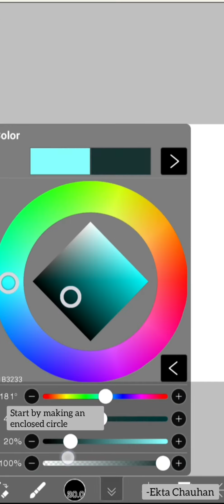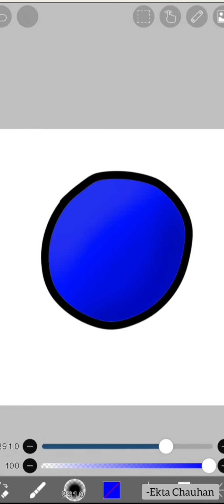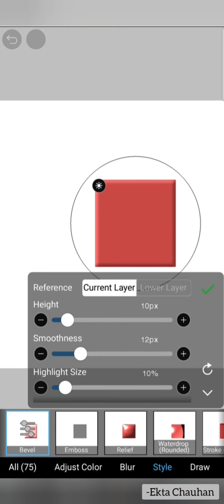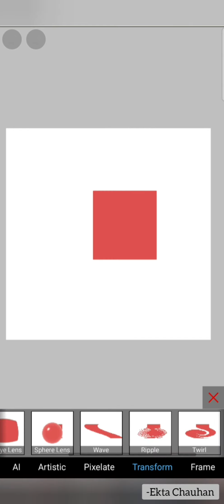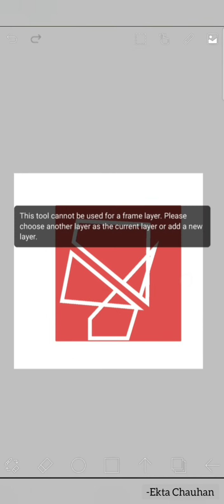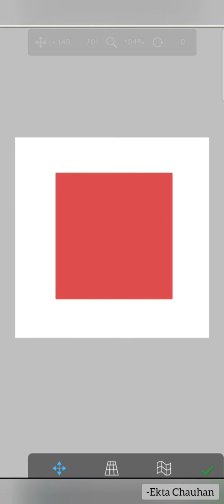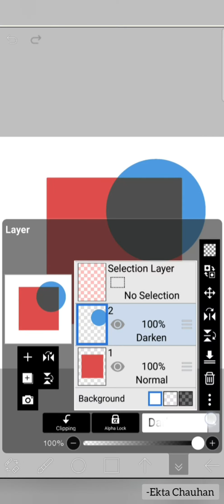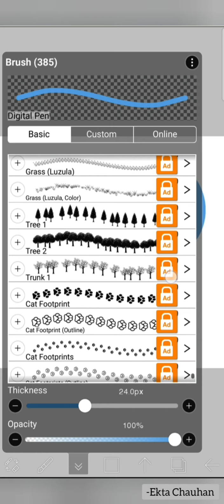Basics 101 (part 4)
Make sure you check out the previous videos of this playlist!

If you have suggestions for upcoming videos, leave them in comments too!